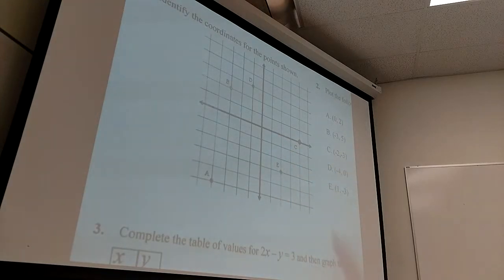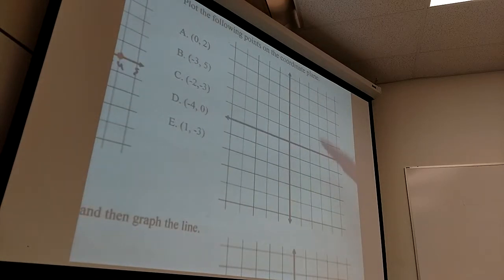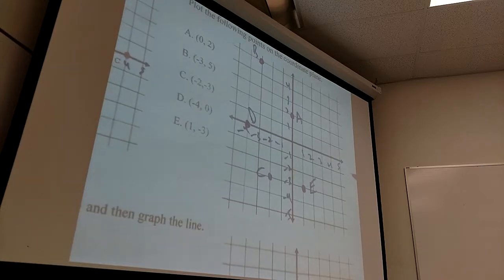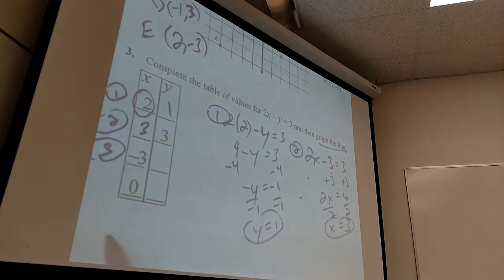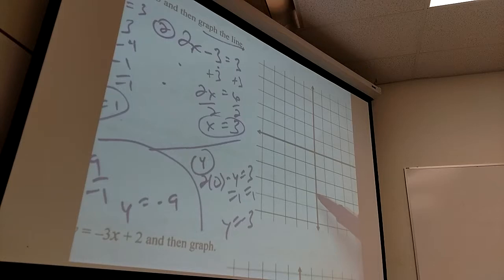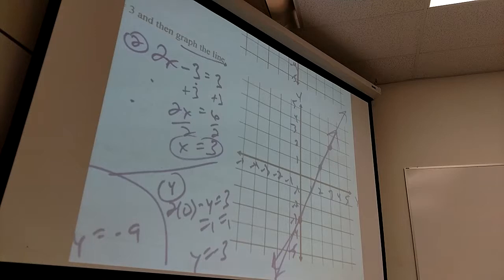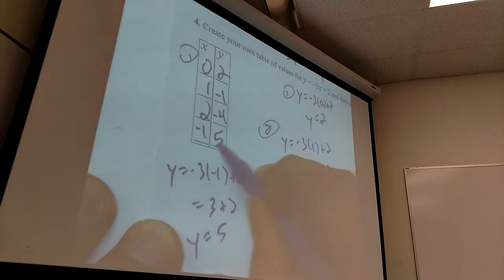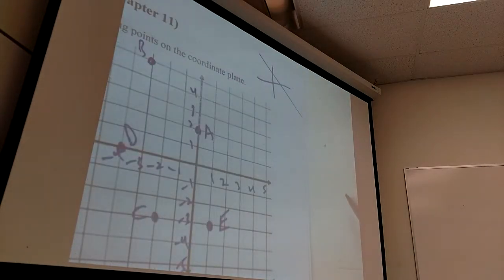Math 88, May 23 Lecture, Part 2